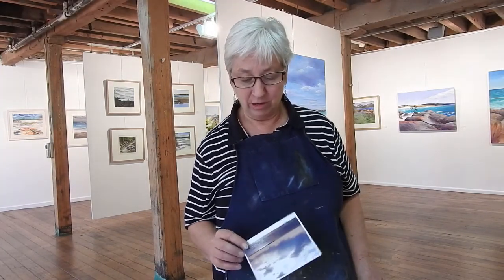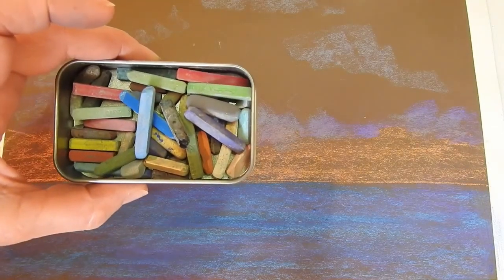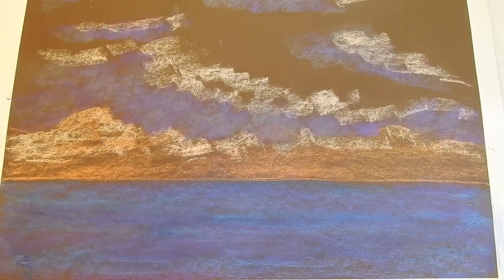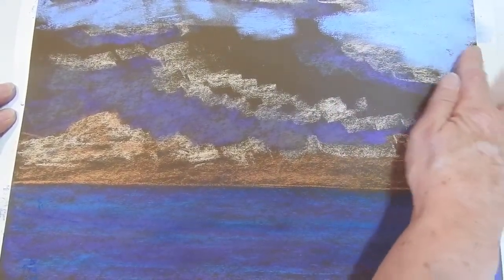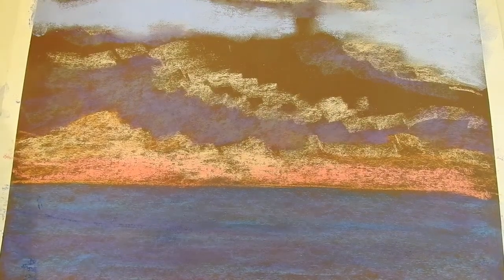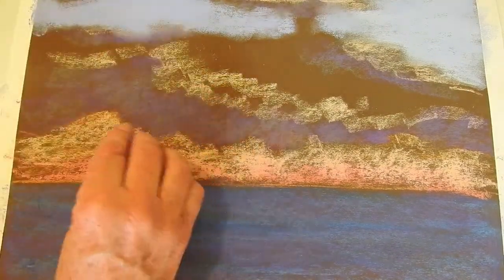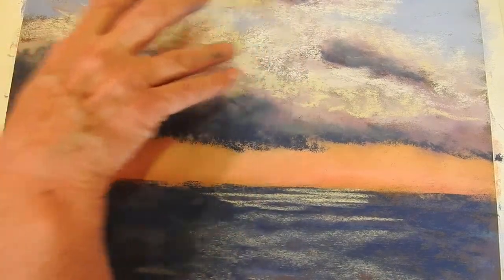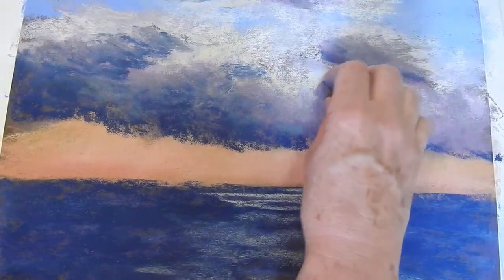Paint a storm cloud - Pastel painting course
I love stormy skies! This demo shows how to create those feathery edges on clouds.

Happy painting!